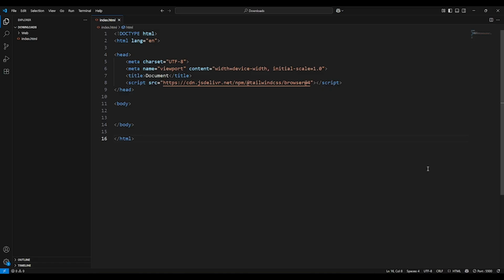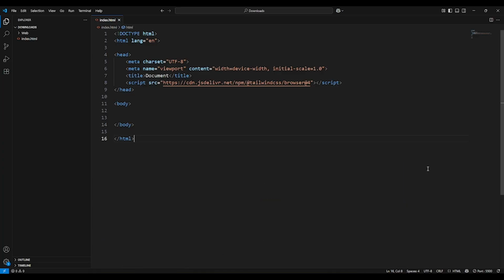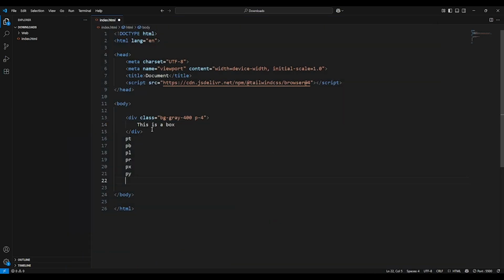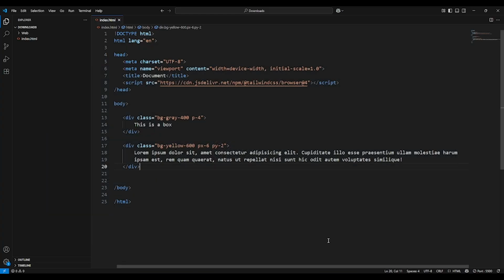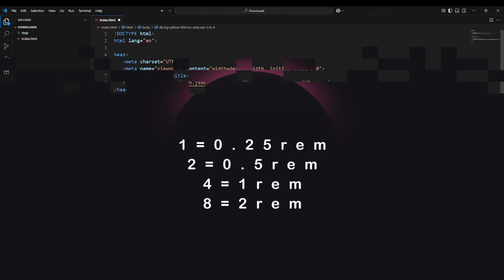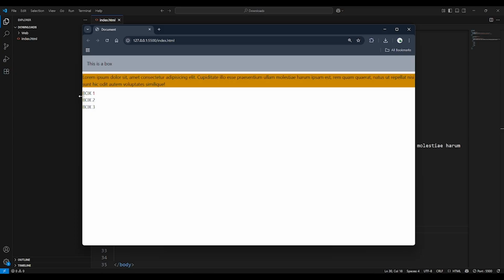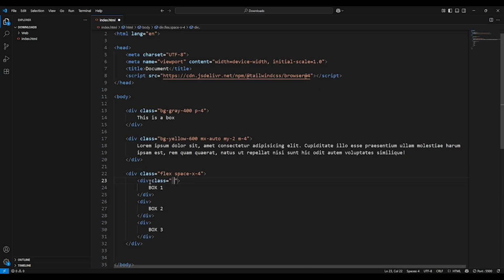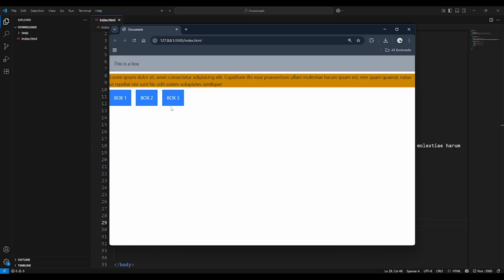Tailwind CSS – Lecture 4: Perfect Spacing with Margin & Padding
Welcome to Lecture 4 of the Tailwind CSS series!
In this lesson, we’ll break down one of the most important concepts in layout design — spacing.

You’ll learn:
✅ The difference between margin and padding
✅ How to use m-, p-, px-, py-, mt-, mb-, and more
✅ Tailwind's spacing scale (1 = 0.25rem, 2 = 0.5rem, etc.)
✅ How to add clean spacing between elements using space-x and space-y
✅ Real examples with HTML using CDN — no build tools required!

Whether you're building layouts, forms, or entire pages, understanding spacing is key to clean UI design.

📌 This is a beginner-friendly, step-by-step walkthrough — perfect if you're new to Tailwind or web layout.

tailwind css in arabic
tailwind css responsive
tailwind framework
tailwind vs bootstrap
tailwind beginner guide
tailwind ui
tailwind plus
tailwind utility classes
tailwind layout
tailwind css from scratch
tailwind flexbox
tailwind css animation
tailwind grid system
tailwind install
tailwind setup cdn
tailwind components
tailwind forms
tailwind buttons
tailwind dashboard
tailwind typography plugin
tailwind dark mode
tailwind purge
tailwind with react
tailwind with nextjs
tailwind with vue
tailwind with angular
tailwind svelte
tailwind mern stack
tailwind for beginners
tailwind web design
tailwind css course
tailwind crash course
tailwind hero section
tailwind login form
tailwind navbar
tailwind sidebar
tailwind template free
tailwind landing page
tailwind responsive navbar
tailwind ecommerce site
tailwind portfolio
tailwind css v4
tailwind css arabic
tailwind workflow
tailwind tutorial step by step
tailwind professional design
tailwind css modern ui
tailwind utility-first
tailwind examples
tailwind snippet
tailwind vs scss
tailwind vs bulma
tailwind with bootstrap
tailwind animation on scroll
tailwind vs material ui
tailwind production setup
tailwind with laravel
tailwind with django
tailwind codepen examples
tailwind video tutorial
tailwind beginner mistakes
tailwind website speed
tailwind cdn method
tailwind devtools
tailwind plugins
tailwind performance
tailwind typography arabic
tailwind dev tools
tailwind for small projects
tailwind css course arabic
tailwind ui free
tailwind premium templates
tailwind design system
tailwind responsive cards
tailwind flex layout
tailwind hover effects
tailwind css v4.1
tailwind transitions
tailwind interactive components
tailwind color system
tailwind spacing system
tailwind theme config
tailwind mobile first
tailwind custom themes
tailwind css design arabic
tailwind css tips
tailwind beginner course
tailwind examples responsive
tailwind youtube tutorials
tailwind vs inline css
tailwind full walkthrough
tailwind beginner friendly
css tutorial
learn css
html css
html css javascript
responsive design
css grid
css flexbox
css animation
css transitions
css for beginners
html5 css3
html css course
css classes
css layout
html semantic
css variables
css custom properties
css dark mode
css for web design
css advanced
css framework
best css frameworks
responsive web design
html css template
css design system
html structure
html basics
css shadows
css tricks
css tips
modern css
html form styling
html buttons
css3 animations
html5 tutorial
front end developer
frontend development
frontend design
frontend tools
frontend course
frontend beginner
html css projects
html portfolio
frontend responsive
css typography
css utilities
html structure tutorial
html head tags
frontend design patterns
responsive html page
html grid layout
css display
css gap
css flex wrap
html inline block
css position
html tables
css list style
css background image
html video tag
html responsive design
frontend dev 2025
html css ui design
css z-index
html semantic layout
css ui components
html5 modern features
css hover card
css best practices
html spacing
html padding
css margin auto
css reset
css align center
css align items
css grid auto
css vs tailwind
css with bootstrap
css with react
css responsive cards
html table design
frontend youtube tutorial
css development tools
tailwind full stack